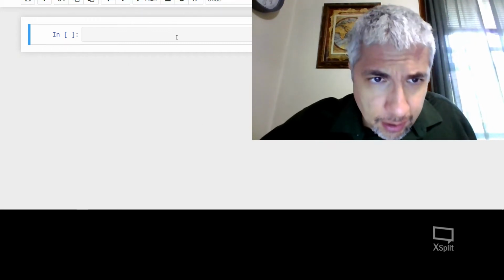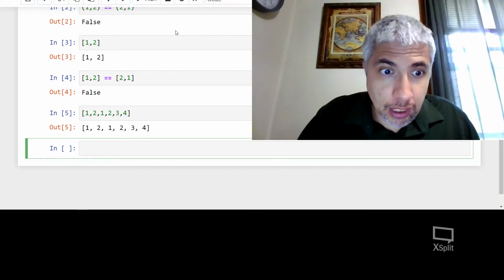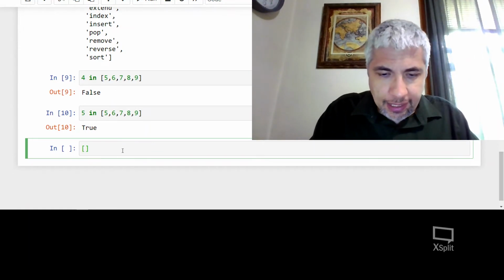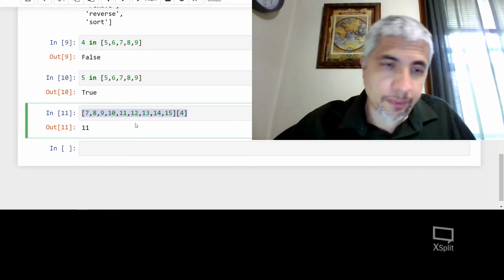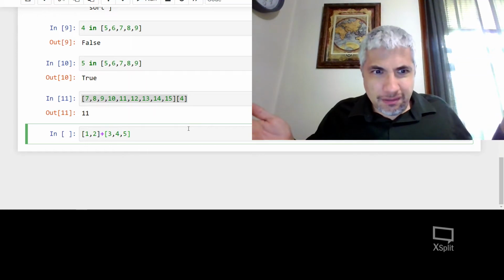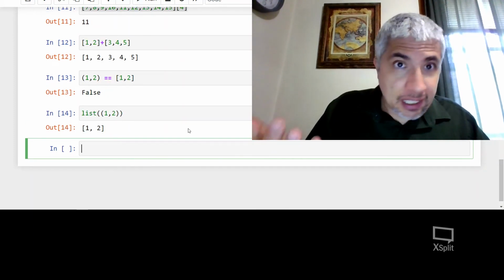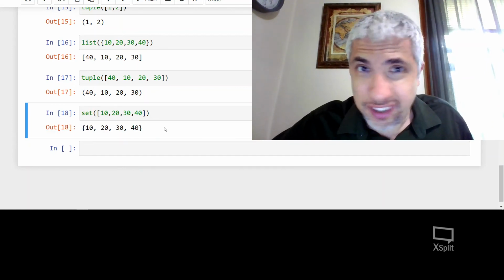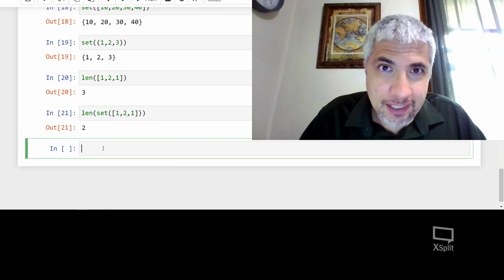Python 03 00 lists